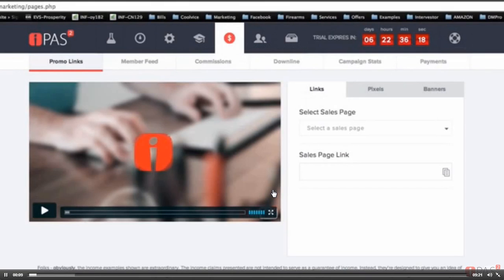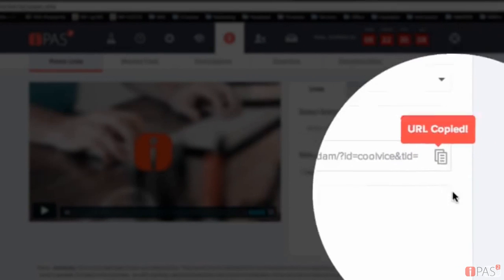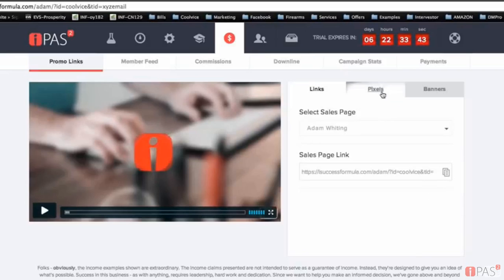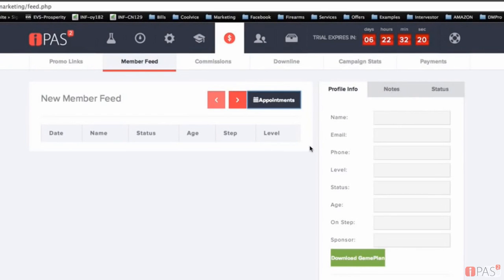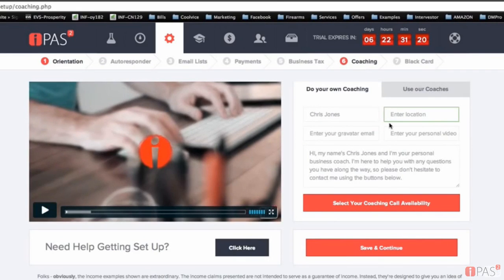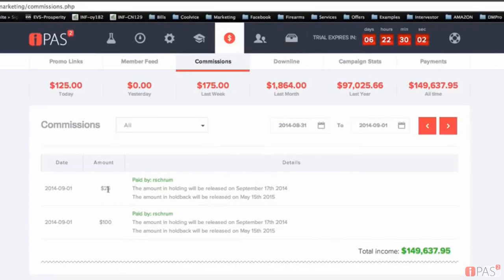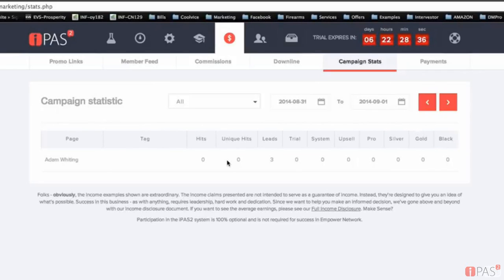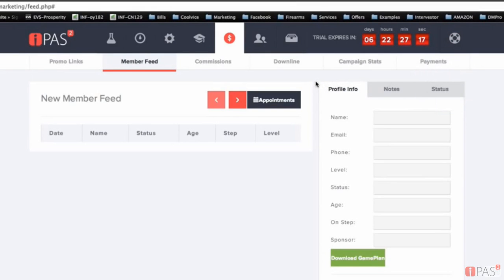A preview of iPas back Office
Things Like -Promo Links - Member Feed - Commissions - Downline -Campaign Stats - Payments